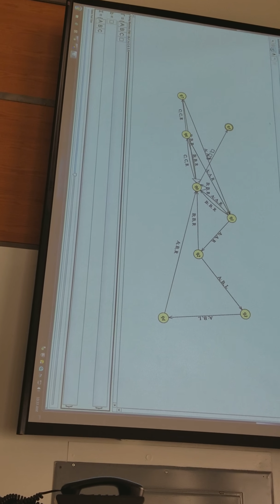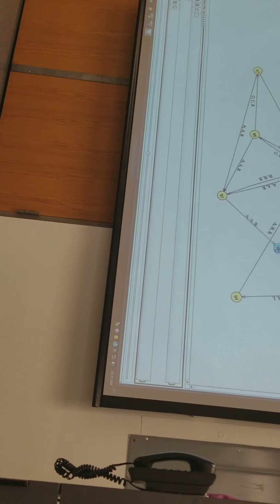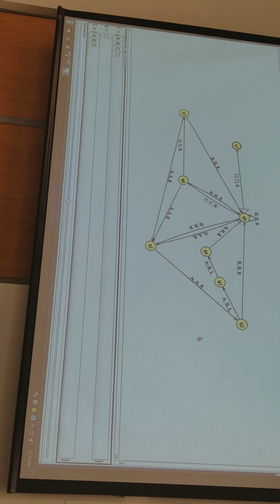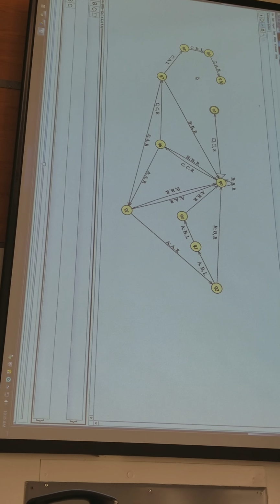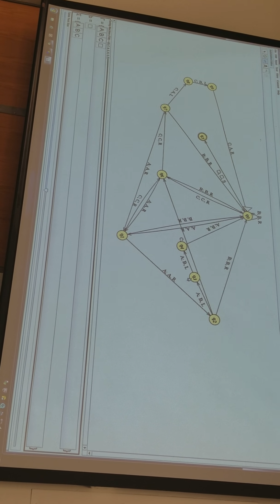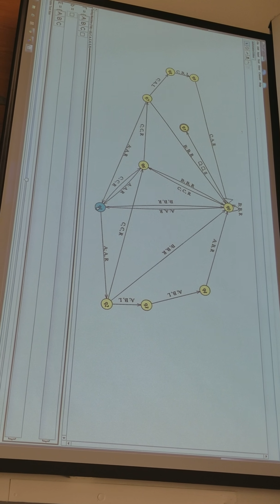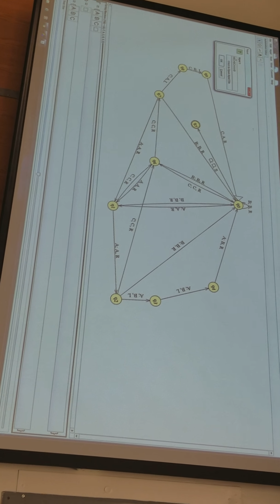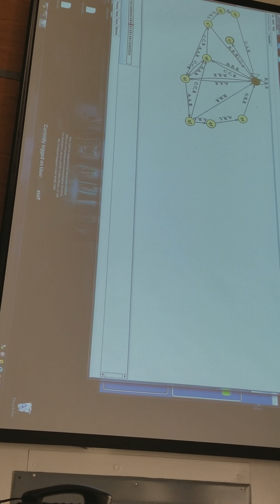Cs 390 TM 1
Turing Machines in Jflap.